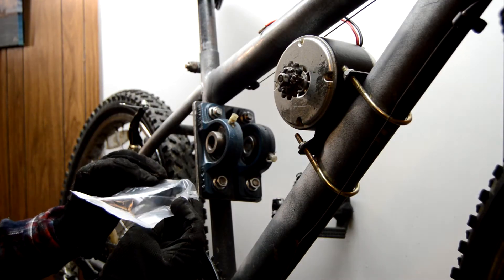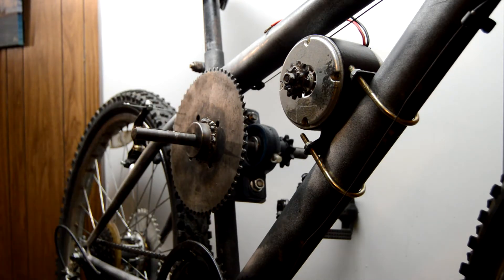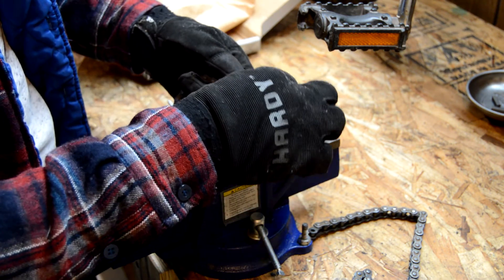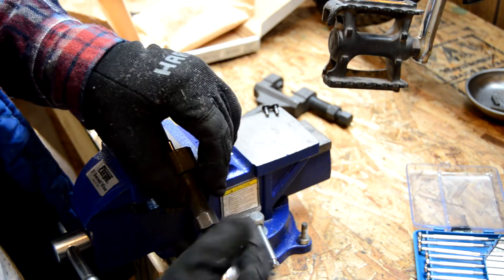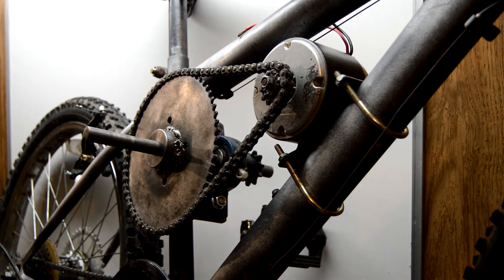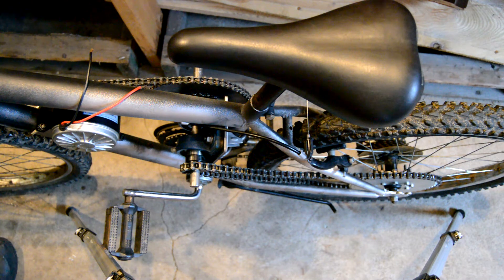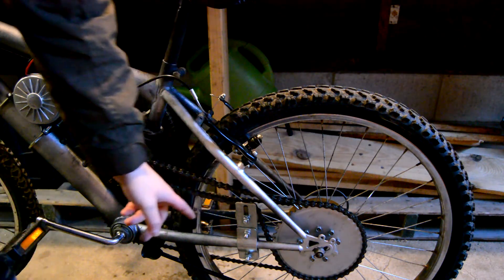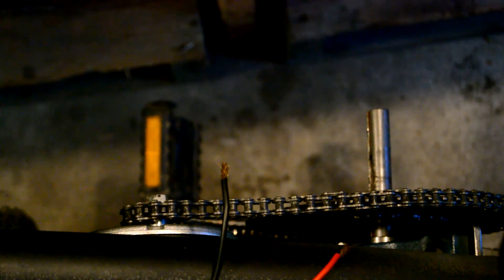DIY E-Bike Build - Chain Installation EP5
This is episode five of a DIY, non-kit, electric motorized bicycle build. The basis for this build is a scrapped 24" mountain bike and an old 250 watt electric scooter motor. In this episode, I install the front and rear chains. Frame clearance becomes an issue and I work around it by flipping a pillow block bearing, lowering the jackshaft, and installing a tensioner on the bottom of the rear chain. The tensioner is a leftover from an old 80cc 2-stroke motorized bike kit.